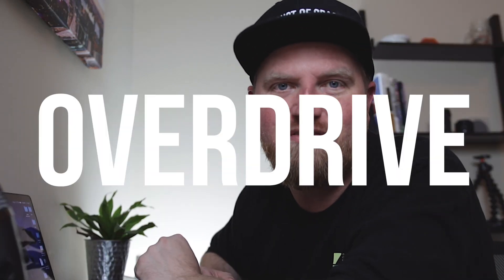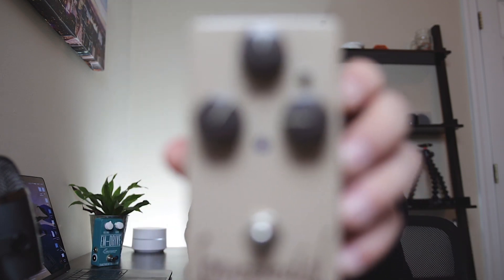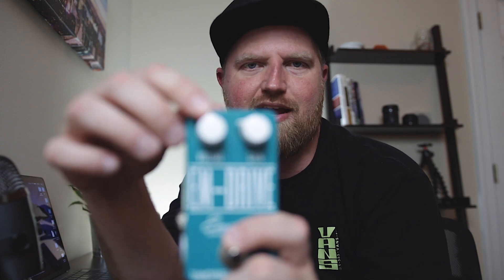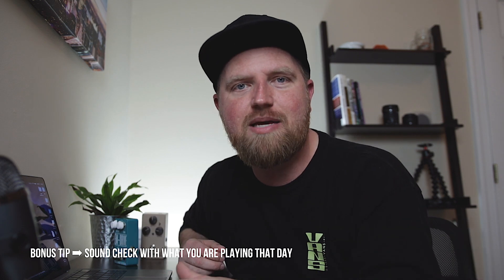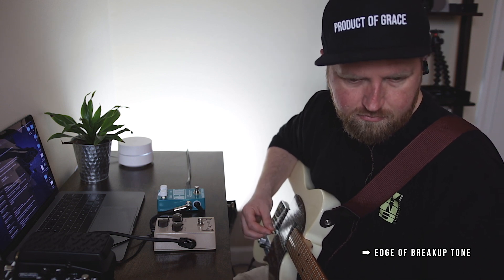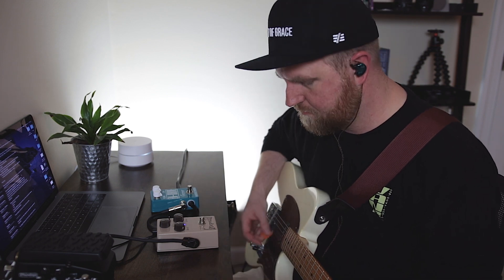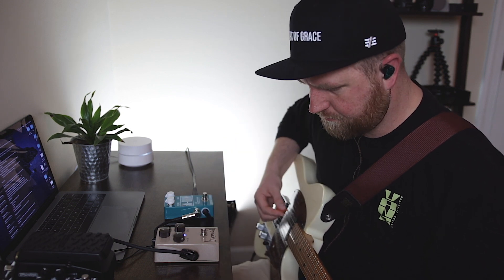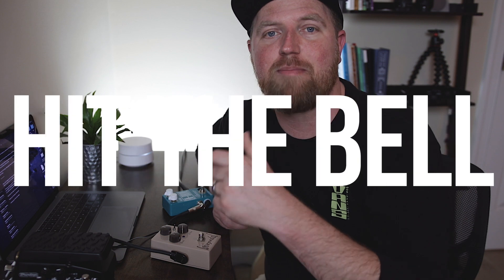How To Dial In Your OVERDRIVE Pedal To Get A Great Worship Tone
For more info about my Worship Workshops and Mentor-Coaching for worship leaders,

Emerson Custom EM-Drive

➡️ What's your favorite overdrive pedal?

Answer in the comments below ⬇️

Here is a list of gear and resources I use (or are very interested in) to either grow myself, lead worship, or make videos.

Line 6 Pod Go

Live Gear:
KZ AS10 In-Ear Monitors
KZ ZST (Back Up In-Ears)
Everly 30022 Star Pik 12-pack .60mm Orange

Fender Blues Junior

Guitars:
Taylor 414ce
Fender MIM Telecaster
Fender Locking Tuners

Current Pedalboard Rig:
Line 6 HX Stomp
Logsdon HX Stomp Current Doubler
Cioks DC7 Power Supply
Dunlop Mini Volume Pedal
Mono Pedalboard
Mono Soft Case
Right Angle Midi Cable

Gear for video making:
Canon SL2
Canon Creative Lens Combo Pack
Sigma 18-35mm F 1.8 Art
Rode VideoMicro
Fovitec - 2-Light 1000W Lighting Kit
Blue Yeti Nano USB Microphone
○ Joby GorillaPod 3K tripod

Must have books:
The Worship Pastor: A Call to Ministry for Worship Leaders and Teams
Doxology and Theology: How the Gospel Forms the Worship Leader
Christ-Centered Worship
True Worshipers
Worship Matters: Leading Others to Encounter the Greatness of God

If you found this video helpful, please "Like" this video and "Subscribe" to this channel to join me on the journey and hit the notification "bell" so you don't miss out on the latest content.